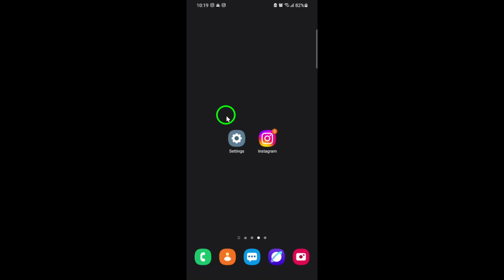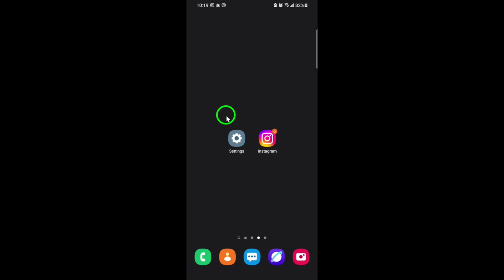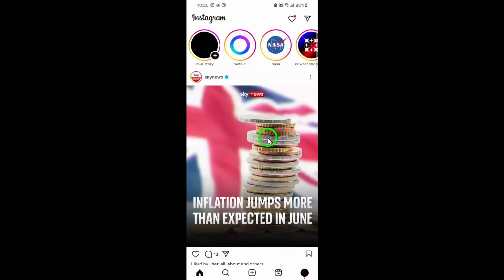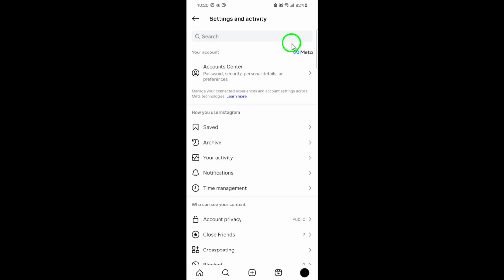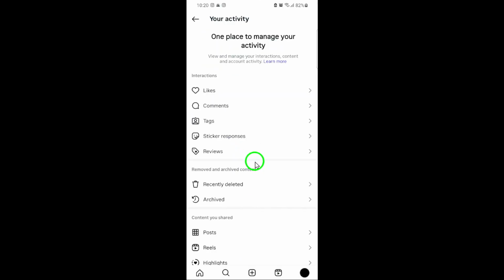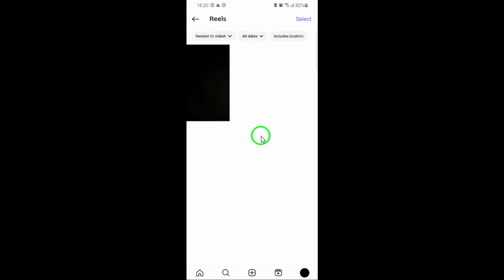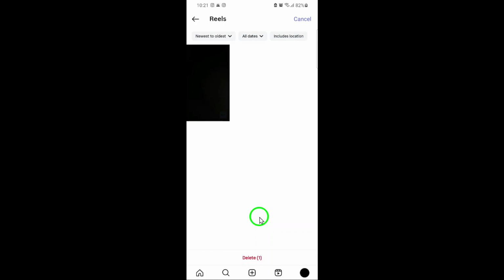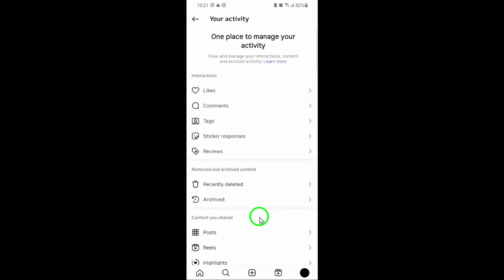How To Archive Reels From Your Activity On Instagram (Updated)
Learn how to archive Reels from your activity on Instagram with this updated step-by-step guide. Archiving Reels is a great way to hide content from your profile without deleting it, keeping your Instagram organized and private when needed. This tutorial walks you through the latest method, so you can manage your Instagram Reels easily.

Follow these steps to archive your Reels from Your Activity on Instagram:

1. Open Instagram and go to your profile

2. Tap the ☰ menu (top right corner)

3. Tap Your activity

4. Tap Reels under Content you shared

5. Tap on Select & select post

6. Tap on Archive & confirm

Whether you want to declutter your profile or keep certain Reels for your eyes only, this video will help you master the process quickly. Perfect for anyone looking to update their Instagram privacy and content management.
Timeline:
00:00 Start
00:12 How to do it
01:05 End